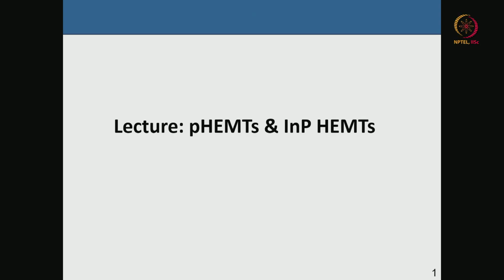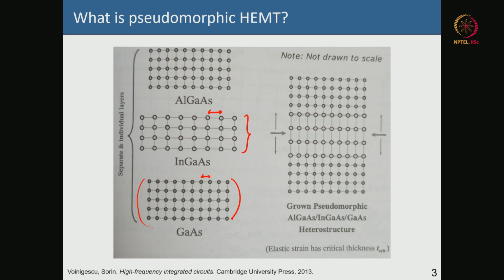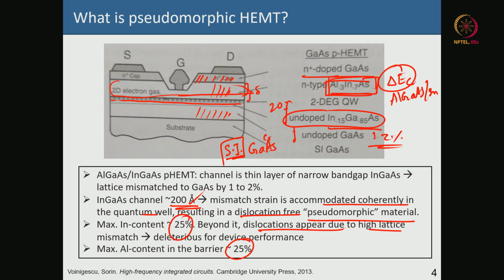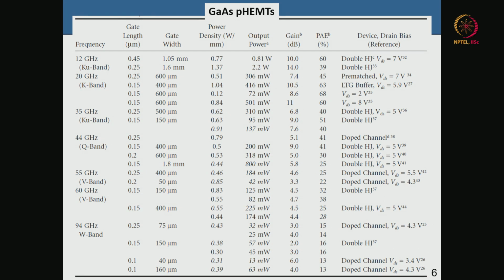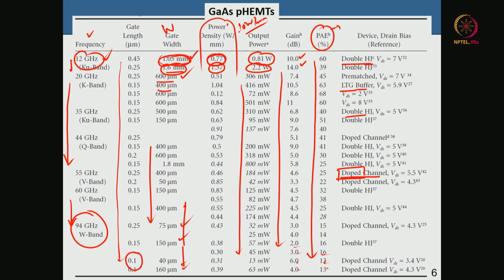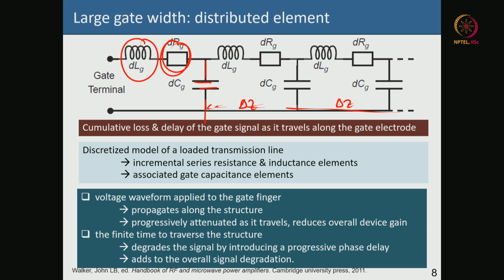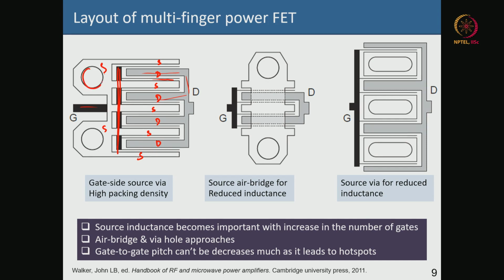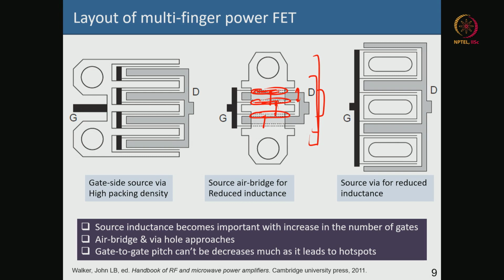Lec 25 The concept of pseudomorphic or pHEMTs.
strain, lattice, mobility, gate finger, power density